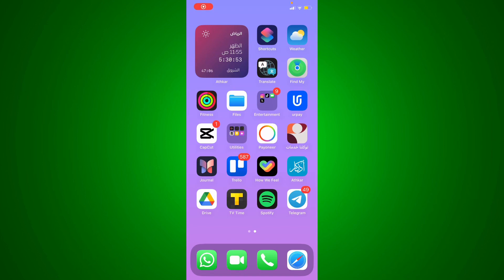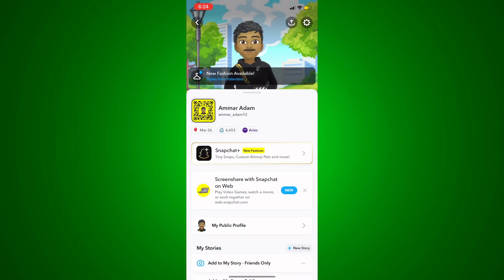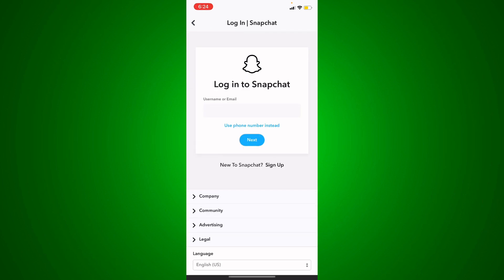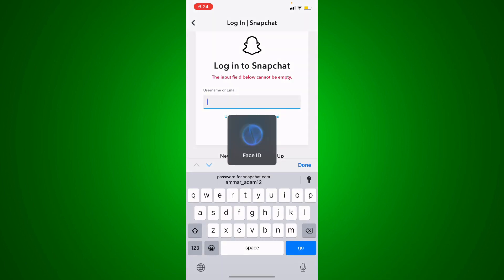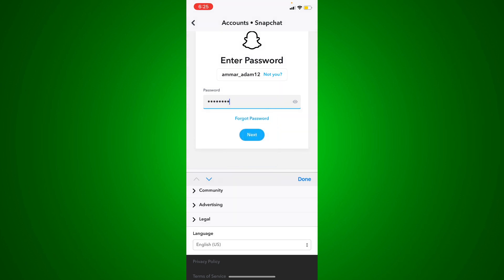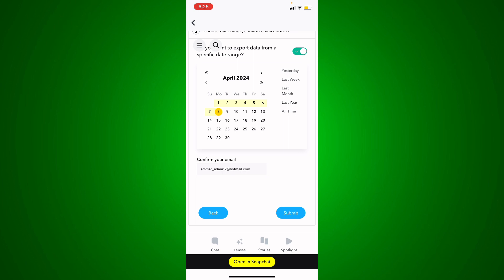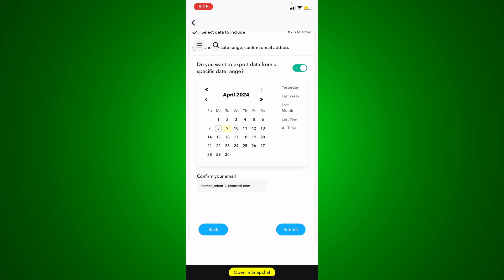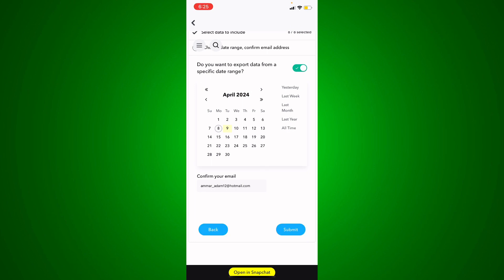How to See Snapchat Call History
Unlock the secrets of Snapchat call history with our step-by-step tutorial! Learn how to access and navigate through your call logs effortlessly. Master the art of tracking your Snapchat calls like a pro!